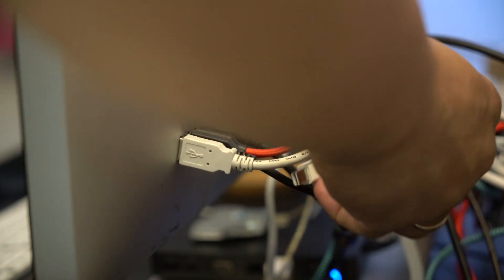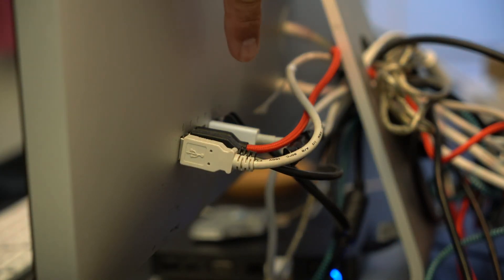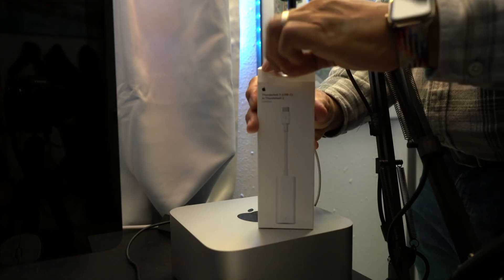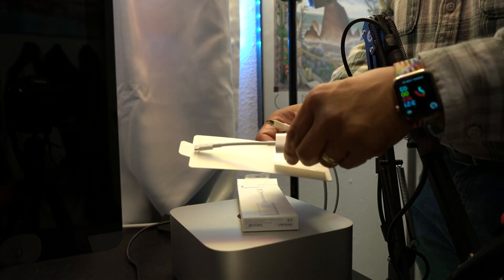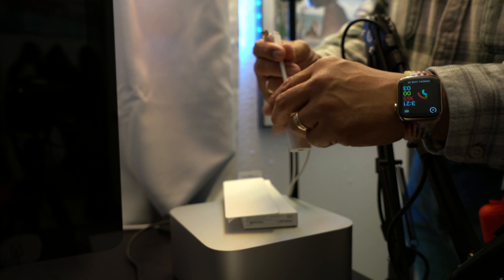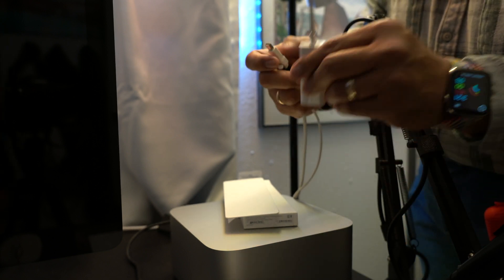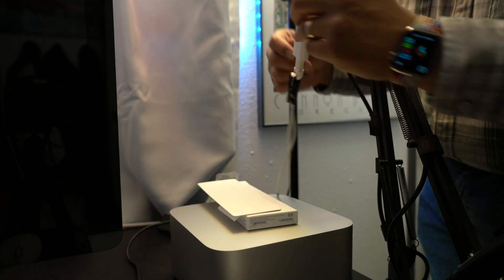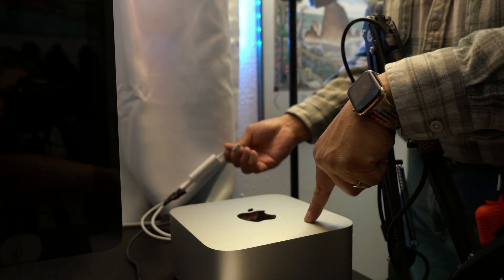Dual Thunderbolt Displays on M1Max and M1Pro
Update as of 7/10/2022, the dual thunderbolt displays also work on a 14” M1 Pro Macbook Pro. Shows up as two external displays along with the internal display. Thank you everyone!

This is an inexpensive alternative to hooking up two (2) Thunderbolt Displays to your M1Max MacBook Pro or Mac Studio. As opposed to dual Mac Studio Displays.

Two displays, one port, let’s find out how.

Music is by Ooyy song is Come 2gether.